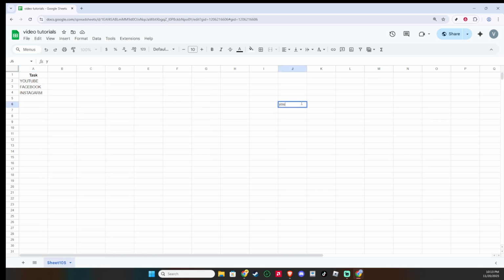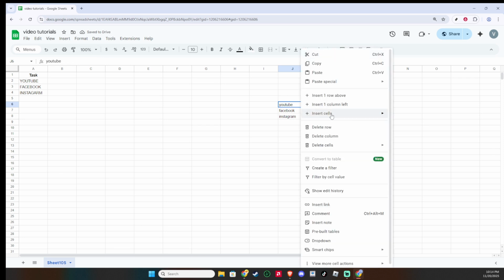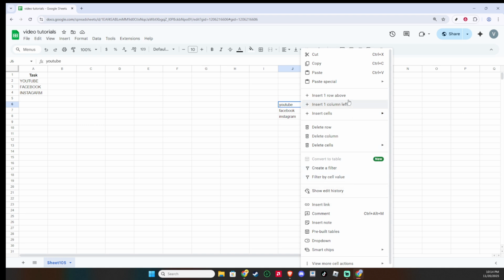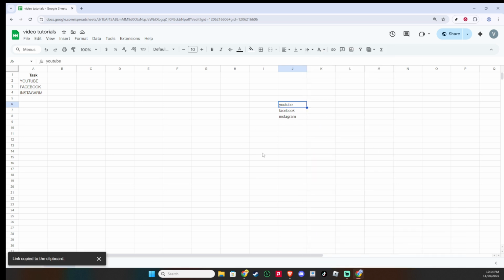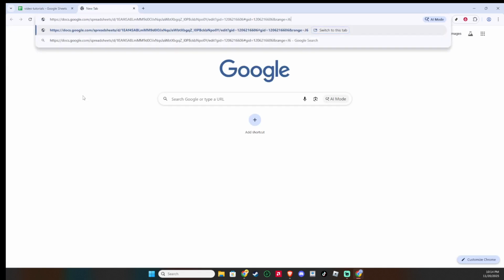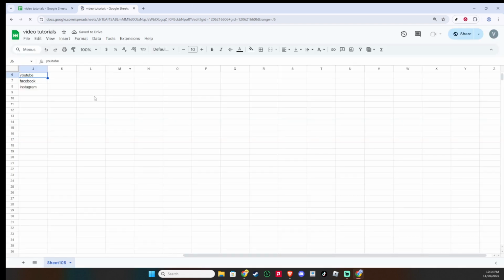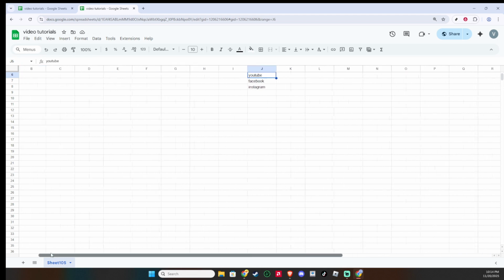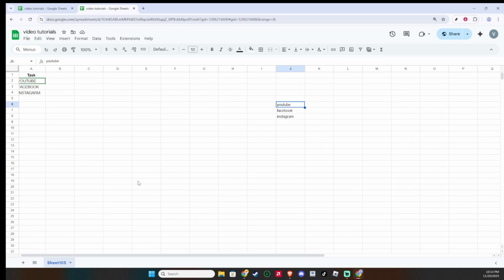How To Get A Web Link To A Specific Cell In Google Sheets On Desktop [2026 Guide]